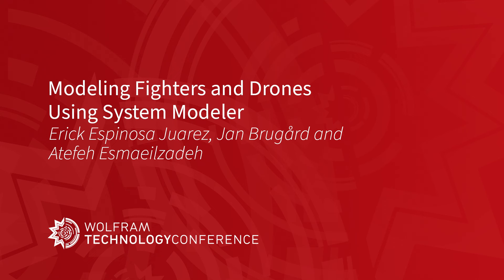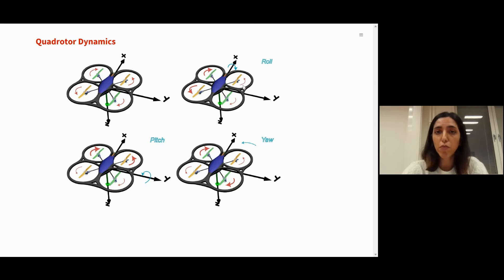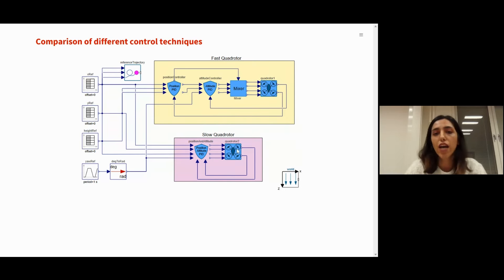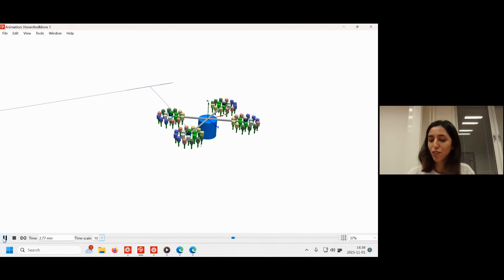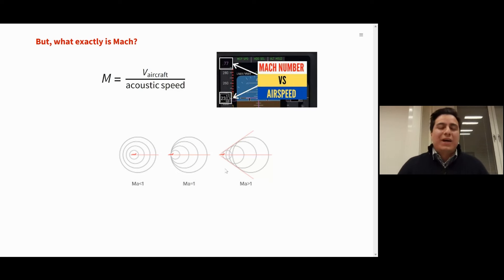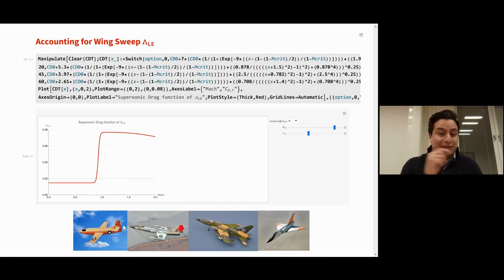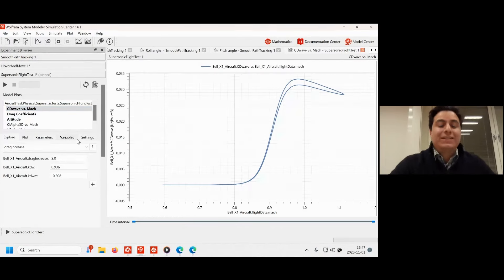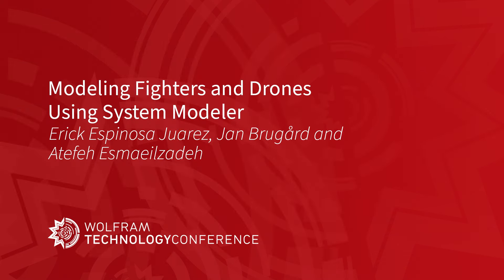Modeling Fighters and Drones Using System Modeler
In this presentation Version 2 of the Aircraft library will be introduced. This version adds the possibility to model drones and includes models of quadrotors. Furthermore, the library has been restructured for easier on-boarding and providing further insights for mid and late stages of fixed-wing aircraft conceptual design. A sneak preview into the next version, including modeling of transonic and supersonic flight regimes of fighter aircraft, will also be presented.